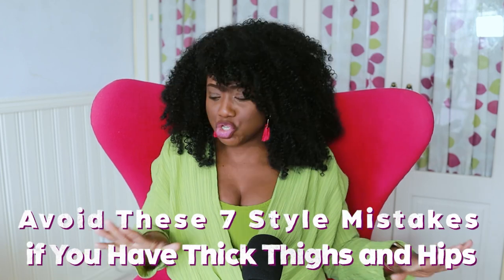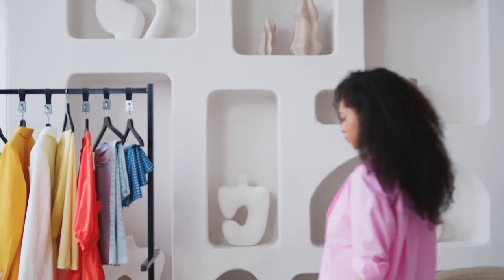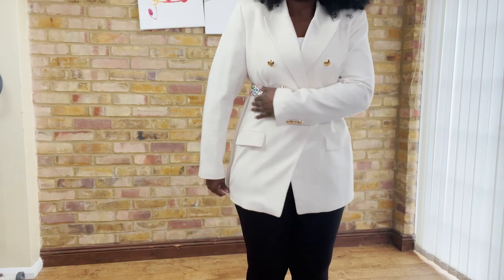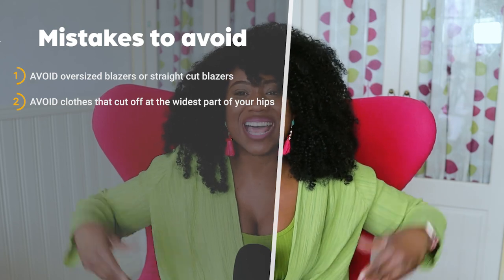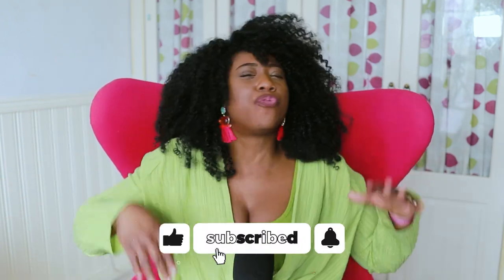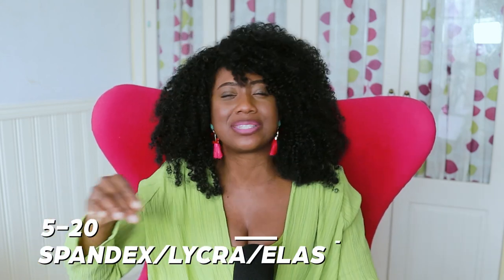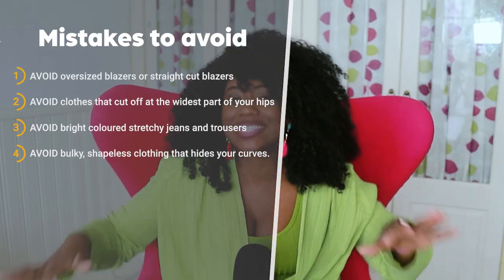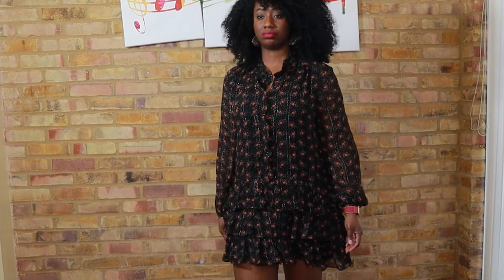I would NOT wear these things if I had BIG CURVY hips and THICK thighs!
Our video covers what not to wear if you're a curvy or plus-size woman with big hips and thick thighs. It explain why certain items like skinny jeans and tight-fitting dresses can be unflattering and offer alternative options to help you feel confident and stylish. Say goodbye to fashion struggles and hello to body positivity!

ABOUT THIS CHANNEL: Our mission here is to beautify women's bodies and minds with scents and style so they continue to achieve success in all they do and create positive change in our world.

Kelly built this fashion brand to inspire, empower, spark creativity, motivate and elevate women worldwide! DARE to BELIEVE THAT ANYTHING IS POSSIBLE FOR YOU!

Are you a plus-size or curvy woman who struggles to find fashionable clothing that flatters your figure? Look no further! In this video, we will be discussing fashion items that you should avoid if you have big curvy hips and thick thighs. As a curvy woman myself, I understand the struggles of finding clothing that fits and flatters our bodies. I will be sharing my personal experiences and tips on what to avoid when it comes to clothing items such as pants, shorts, dresses, and more.